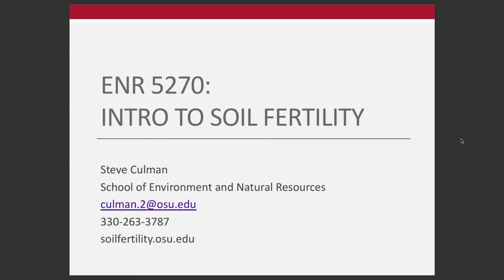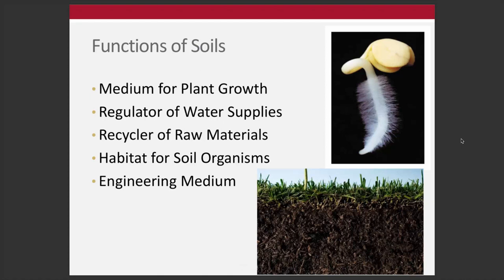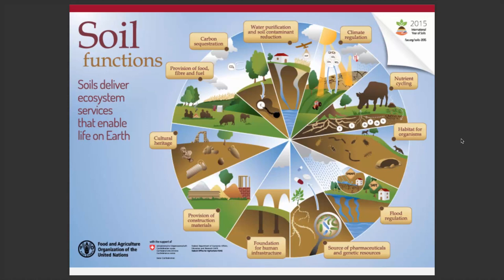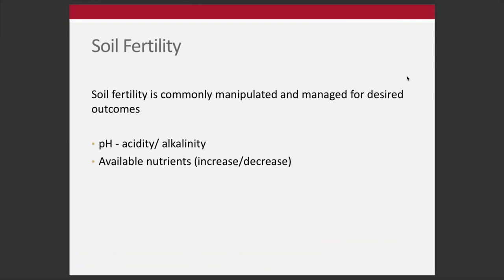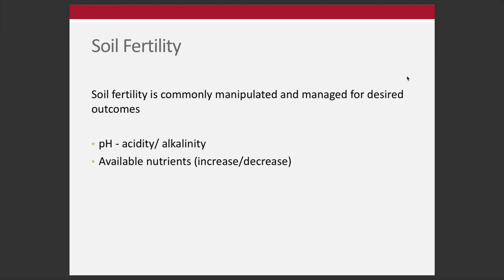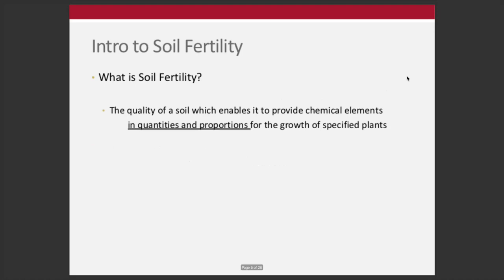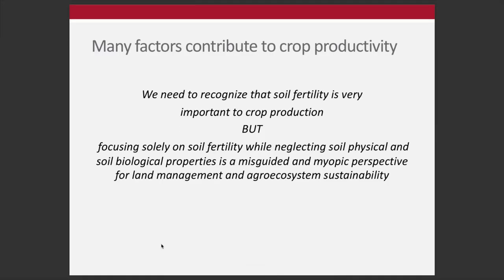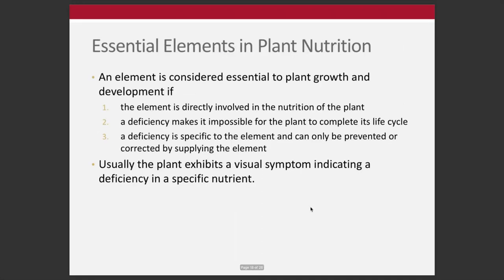Week 1 - Introduction to Soil Fertility (ENR 5270)